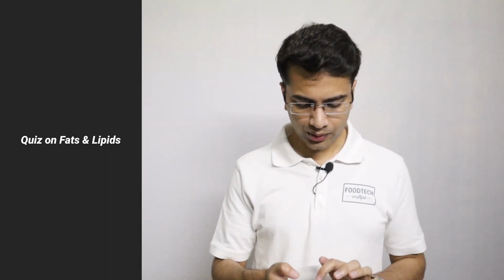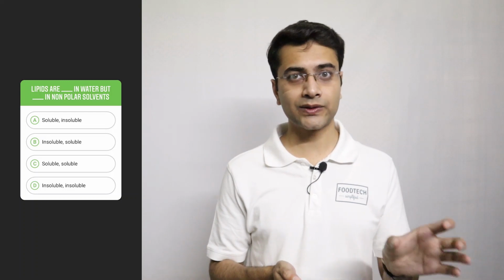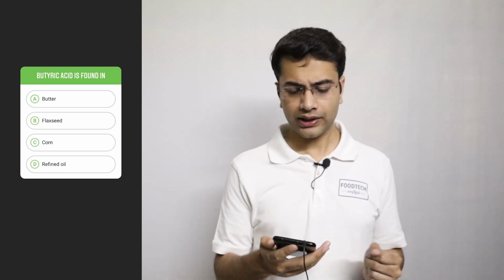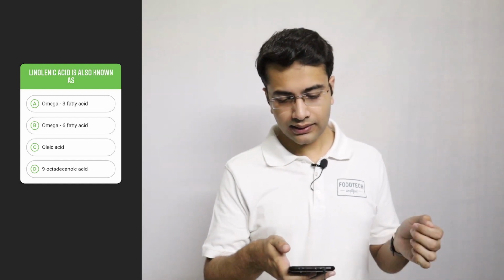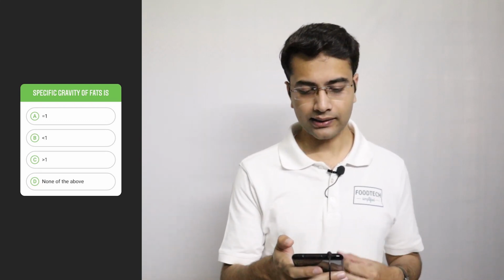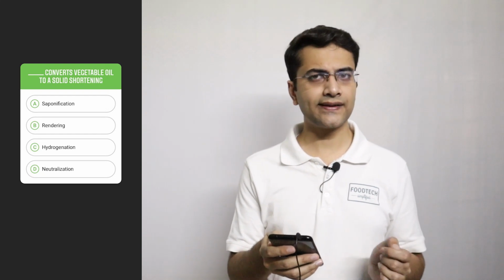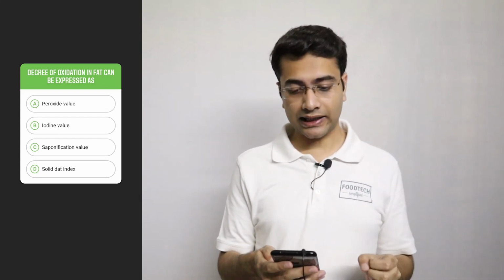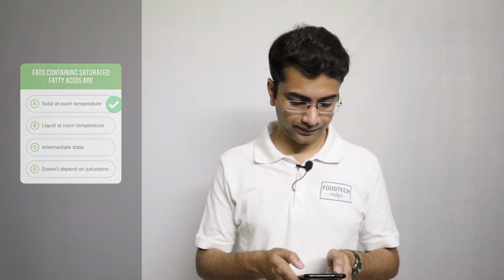Solving MCQs on Fats & Lipids | Food Chemistry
Solving MCQs on Fats & Lipids | Food Chemistry | Food Technology | Food Science | Food Science and Technology

In this video, Areeb Irshad from Foodtech Simplified has solved some MCQs on fats and lipids that were asked on Instagram page @foodtech_simplified as stories. Make sure you have watched the introductory session before you start this video.